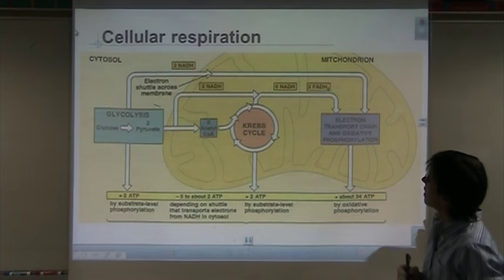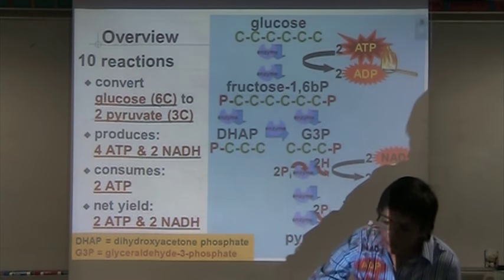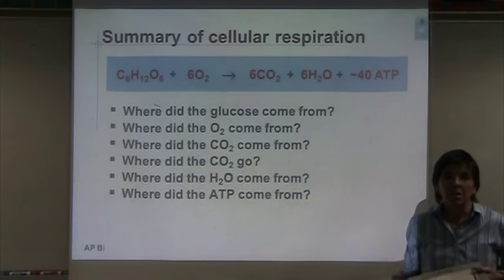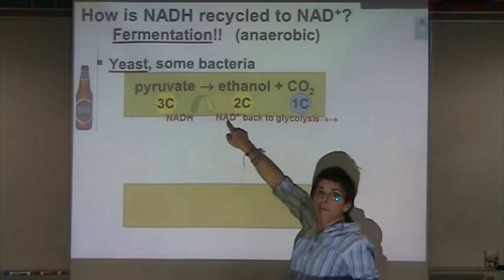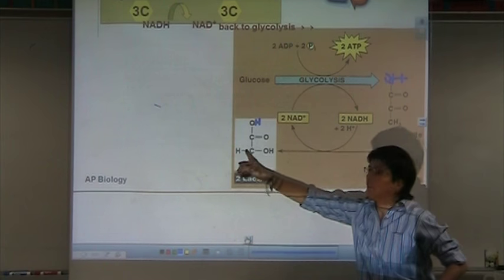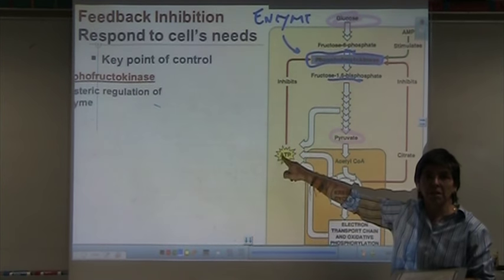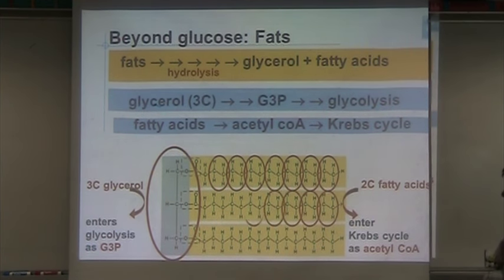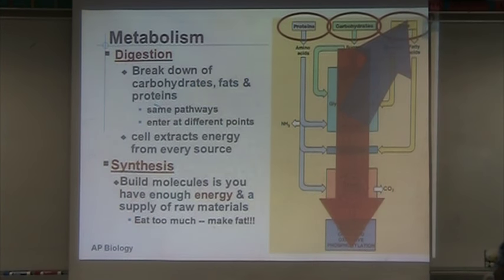9 Cellular Respiration BIG Picture